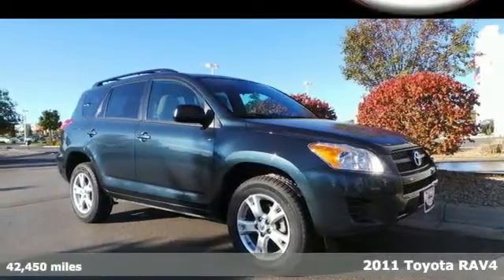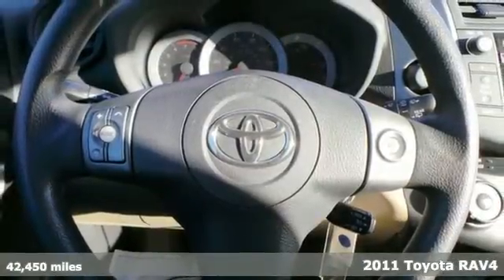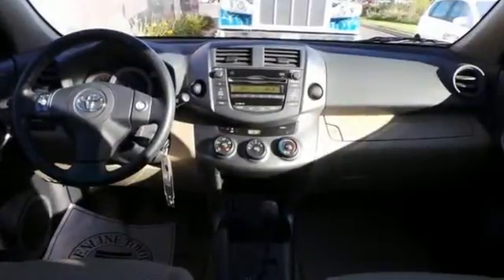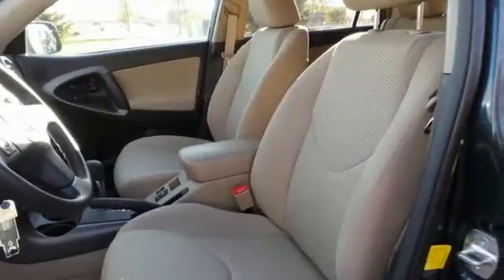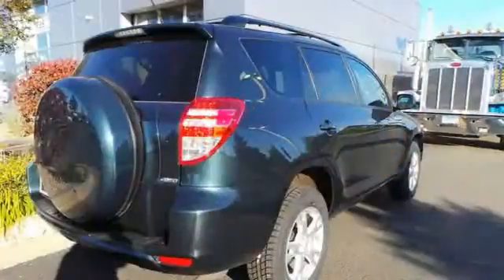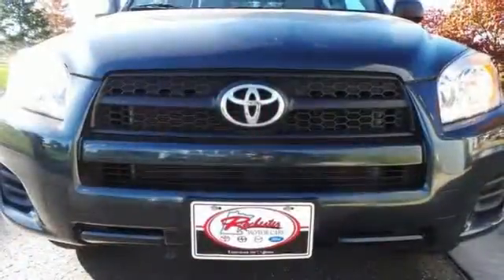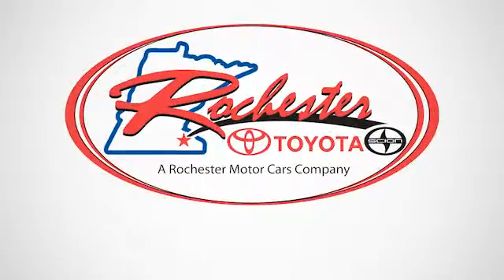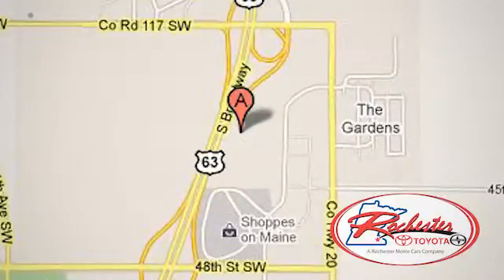2011 Toyota RAV4 Rochester MN Winona, MN SA41704 - SOLD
Year: 2011
Make: Toyota
Model: RAV4
Engine: 2.5L 4-Cylinder DOHC Dual VVT-i
Transmission: 4-Speed Automatic
Color: Green
Mileage: 42450
Stock #: SA41704
VIN: 2T3BF4DV7BW153249
4WD! One Owner! Sun-Roof! Check out this well taken care of 2011 Rochester Toyota Rav4! Designated by Consumer Guide as a Recommended Compact SUV in 2011. It is nicely equipped with features such as 2.5L 4-Cylinder DOHC Dual VVT-i Engine, 3.08 Axle Ratio, 4WD, 4-Wheel Disc Brakes, 6 Speakers, ABS brakes, Anti-whiplash front head restraints, CD player, Dual front impact airbags, Dual front side impact airbags, Electronic Stability Control, Illuminated entry, Low tire pressure warning, MP3 decoder, Power Tilt & Slide Moonroof w/Sunshade, Remote keyless entry, Split folding rear seat, and Traction control. We look forward to earning your business.

Address:
4900 Highway 52 N